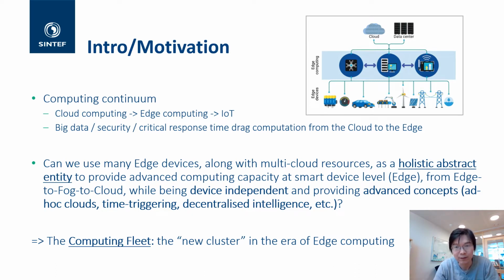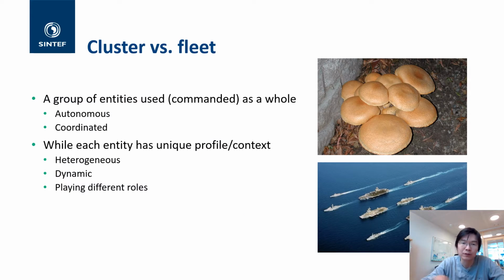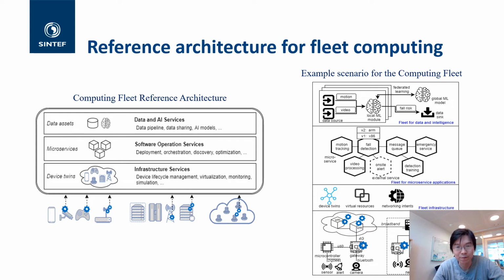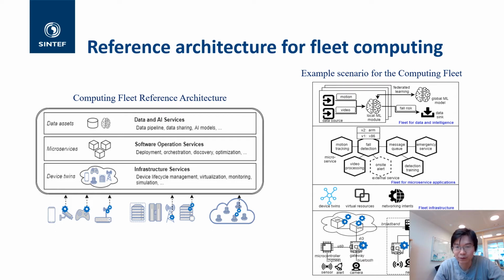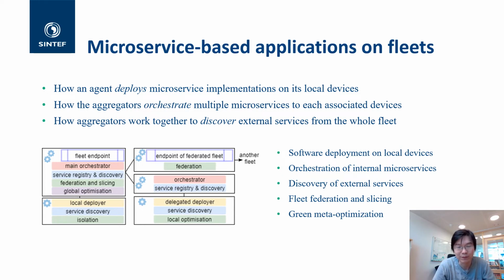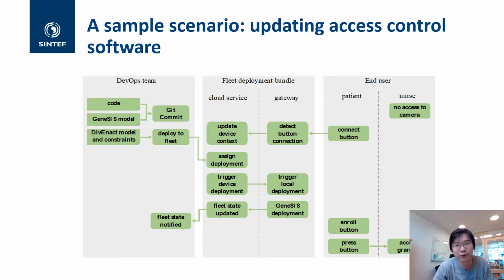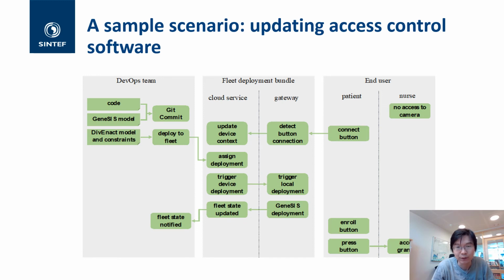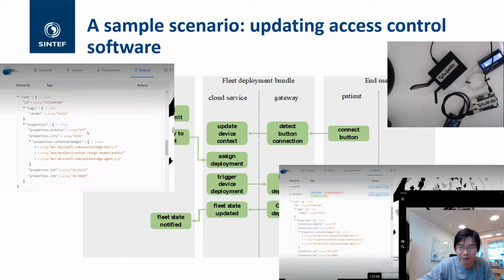ICSA NEMI Computing Fleet